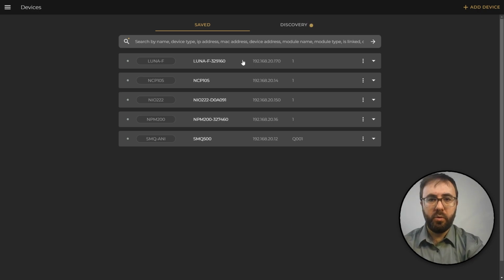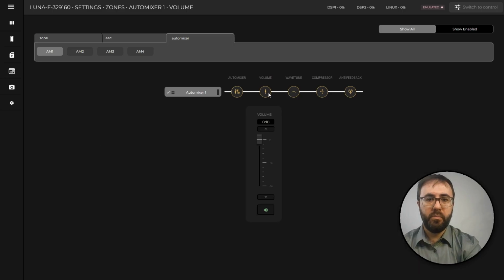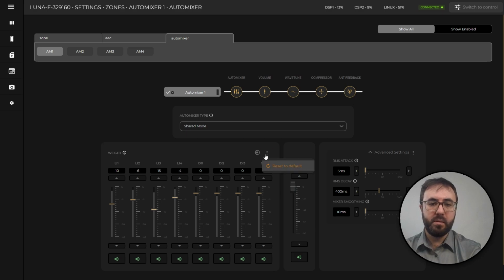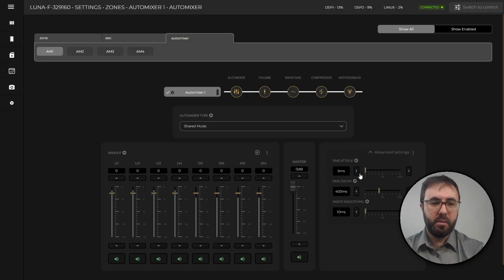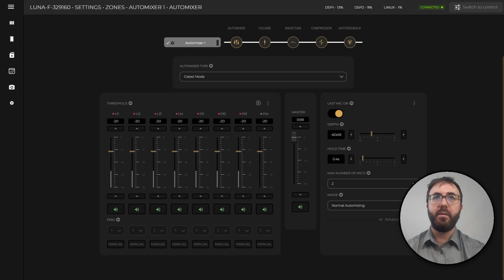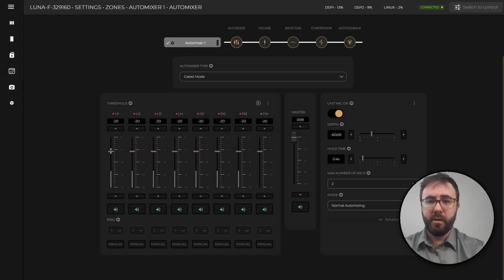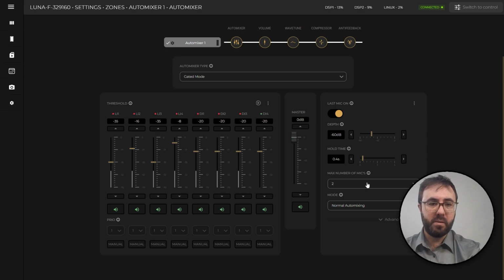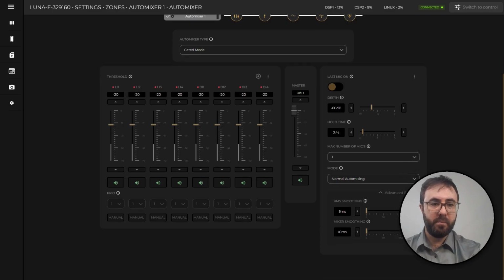How to use the Automixer on the AUDAC LUNA Series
The Automixer automatically adjusts microphone levels, reducing the gain of unused mics to keep your audio clean, clear, and free from feedback.

Ideal for meeting rooms, courtrooms, and conference spaces, it helps maintain perfect speech balance even when multiple microphones are active. Learn how to configure Shared and Gated modes, set priorities, and fine-tune parameters for the best results.

00:00 What is Automixer?
01:52 Shared mode
03:26 Gated mode